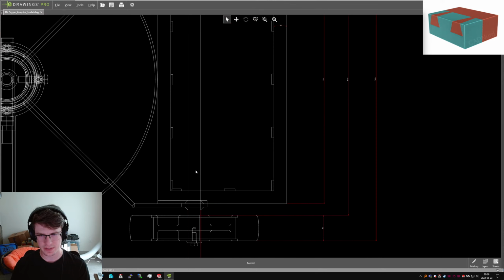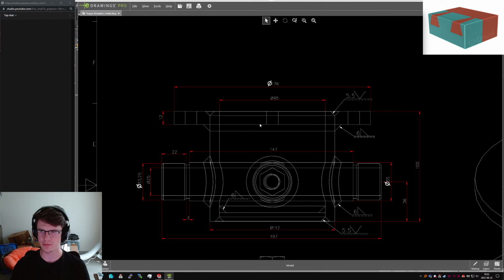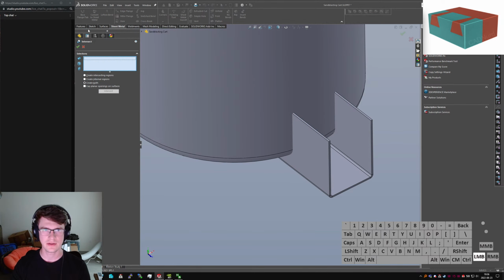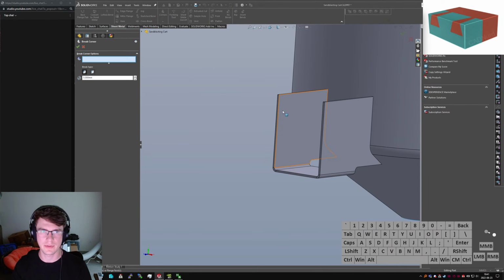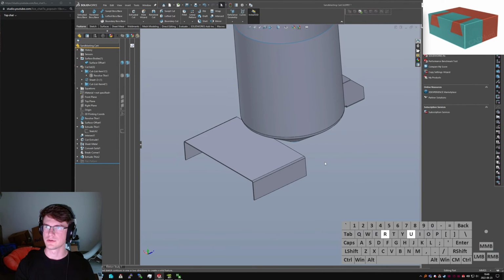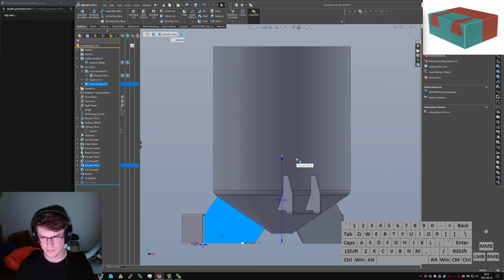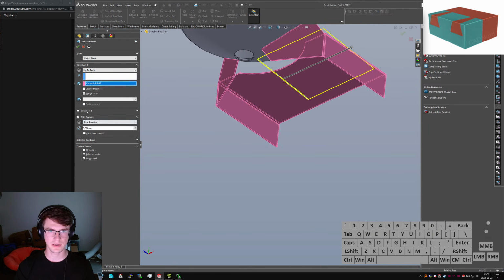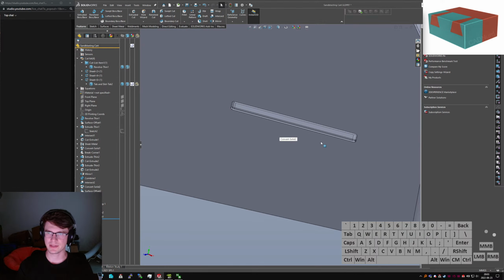Discord Community Suggestion: Sandblasting Cart Sheet Metal!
A fellow member of a Discord community I'm in for learning about and teaching Solidworks techniques and tips/tricks reached out with questions about how to do better sheet metal bodies, I of course couldn't help but dive in! Techniques here are mostly how to deal with sheet metal nicely, and while it's not something I'm great at, there are a couple neat tricks that can be used elsewhere.

Post-stream: Doi, left the reference image from the last stream up the whole time. Oh well, can't fix it now really. Just imagine it's a hard-to-read DWG of a big cylinder full of sand and you'll have a pretty good idea; I didn't have much in the way of dimensions to work with anyway.